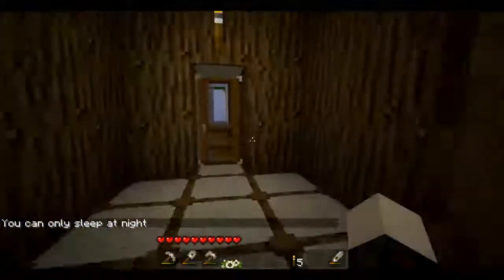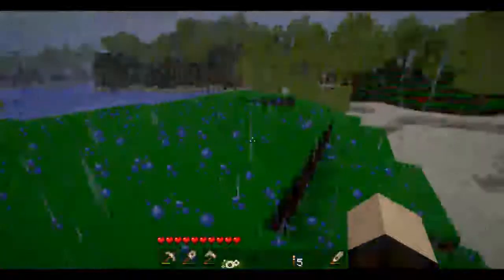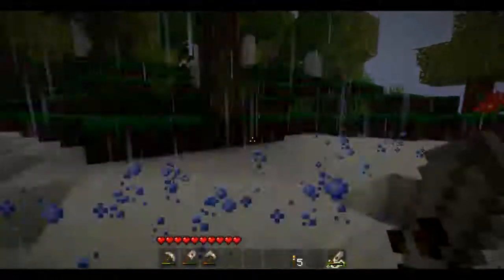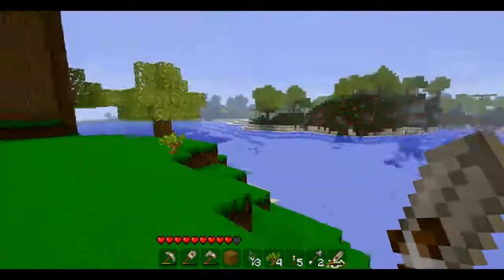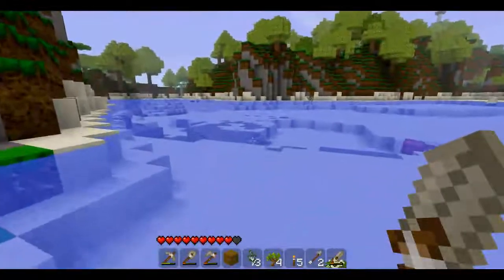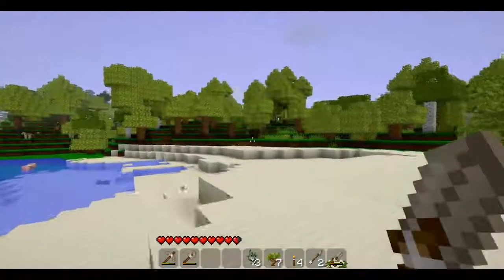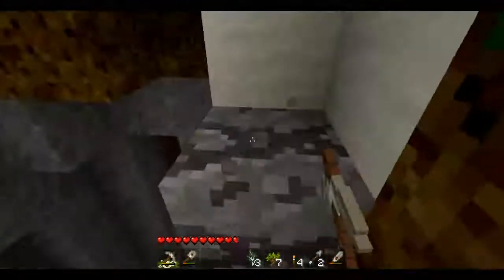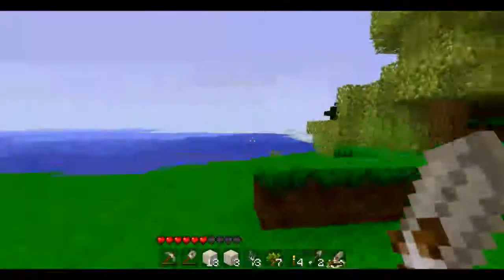Coyote's Quest Minecraft Let's Play 03A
Episode 3A of my Minecraft Let's Play series! Since YouTube won't let me upload videos longer than 15 minutes, I decided to do a 30 minute session and split it in half.

Still wrestling with some frame-rate issues. Friend suggested I record at a lower FPS, so I will be doing that for episode 4+

Mods used this session include:
Better Than Wolves - flowerchild
Buildcraft - SpaceToad
More Trees - Nandonalt
Mo'Creatures - DrZhark
Signtags, Recipe Book, More Stackables - Risugami

These and other mods can be found on the Minecraft Forums or on Minecraft Mod Center